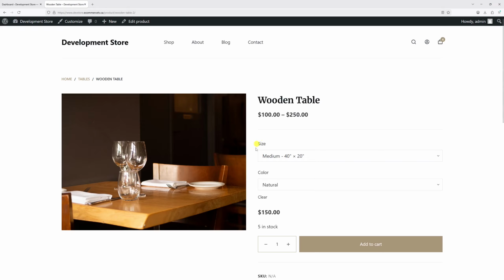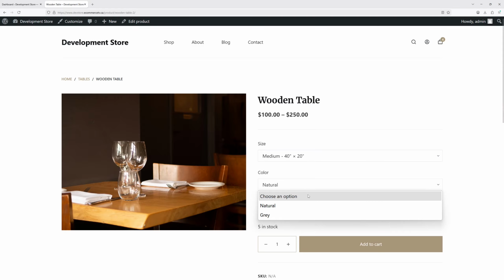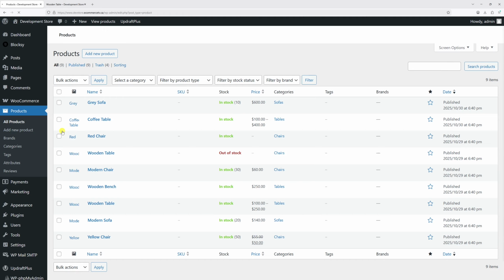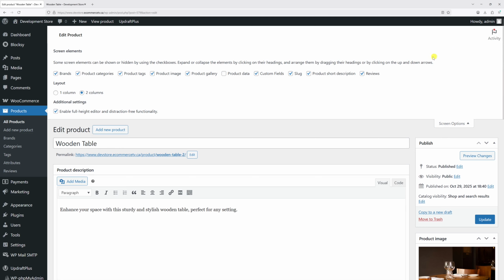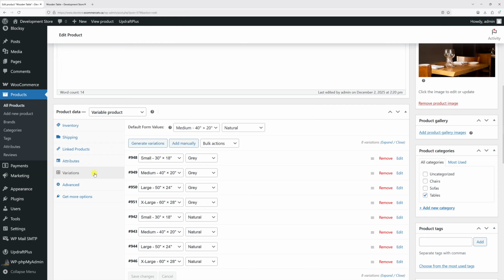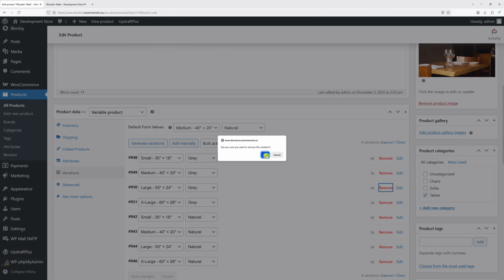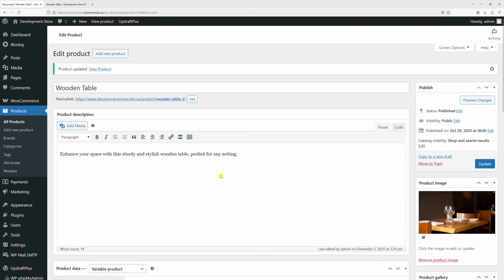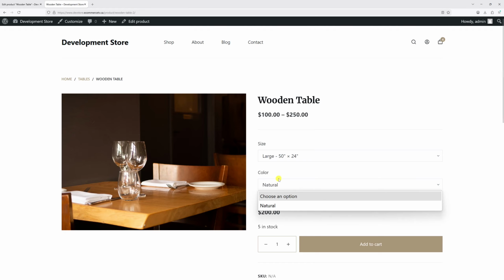WooCommerce: How to Delete a Product Variation | WordPress Tutorial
This video demonstrates how to delete a product variant in WooCommerce. In this example, a variable product on my store has multiple variations. Let’s remove one of them.